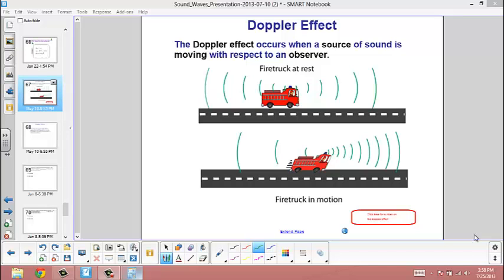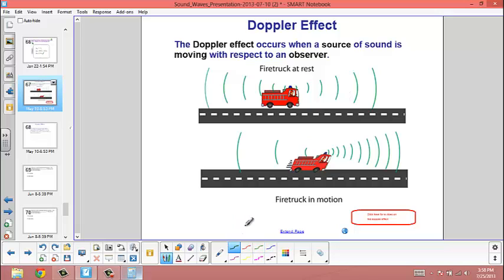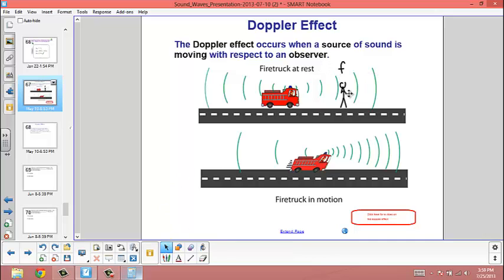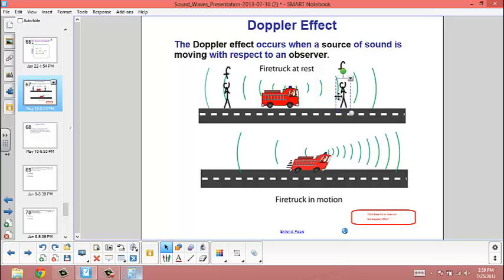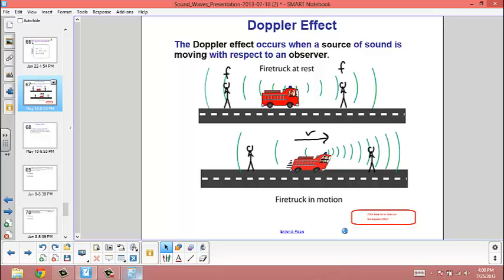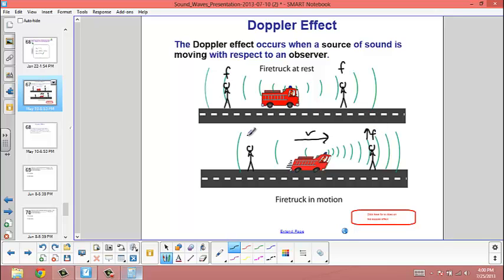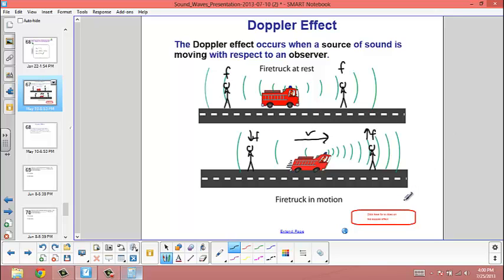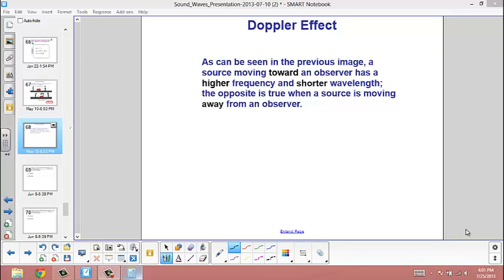Doppler Effect Direct Instruction